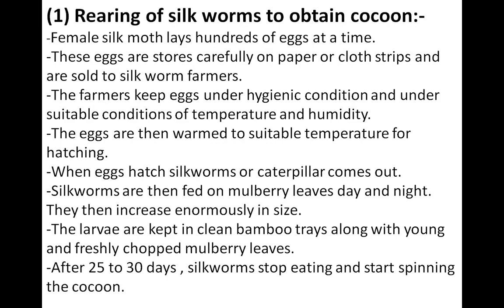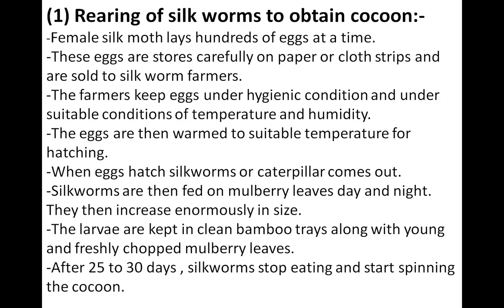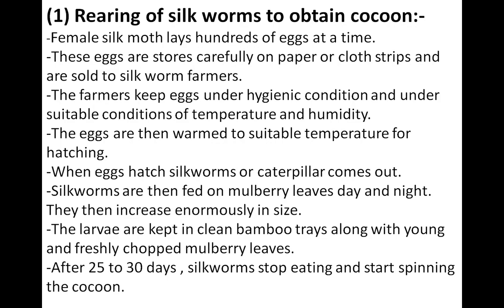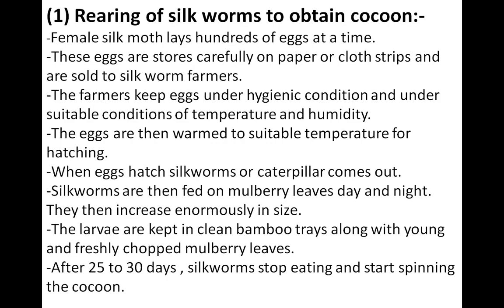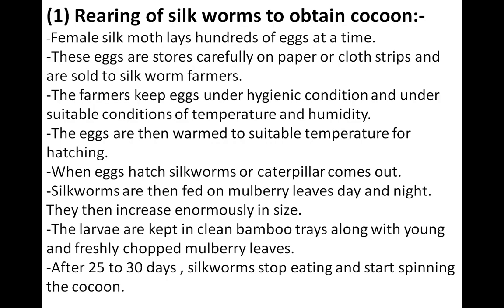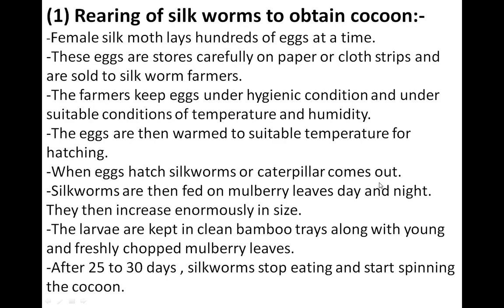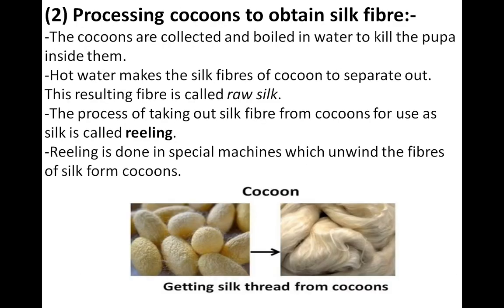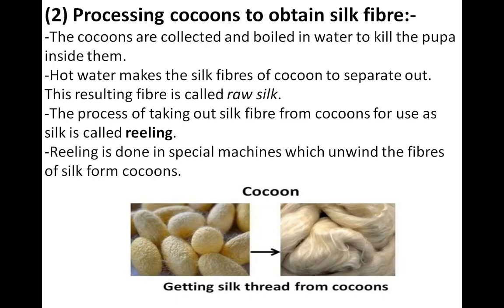CLASS - 7TH , SUBJECT - SCIENCE , CHAPTER - 3 (FIBER TO FABRIC) , SESSION - 5